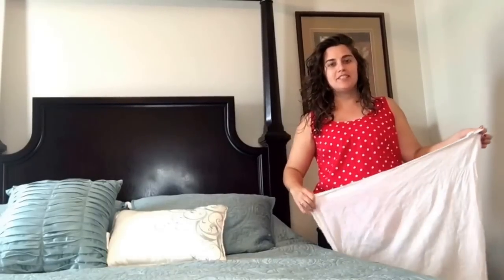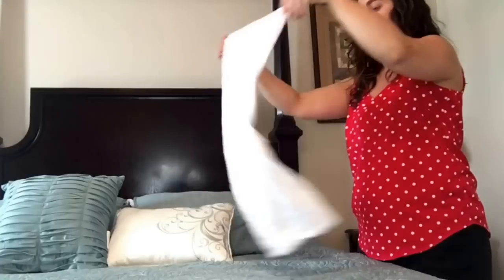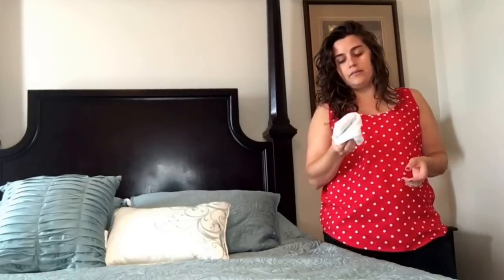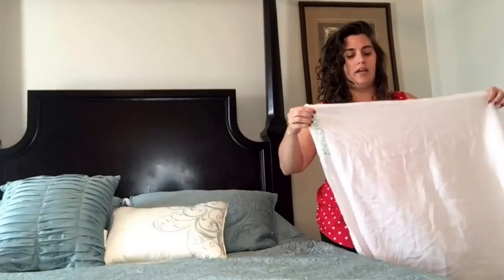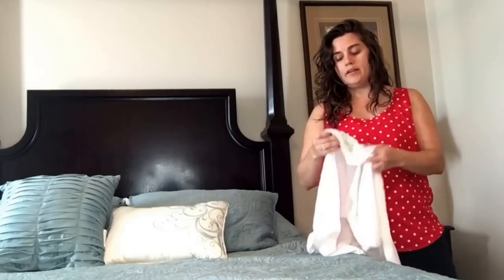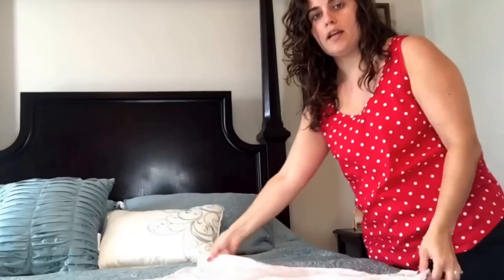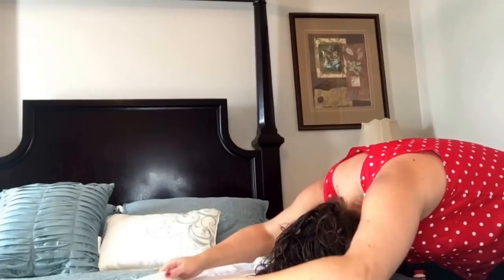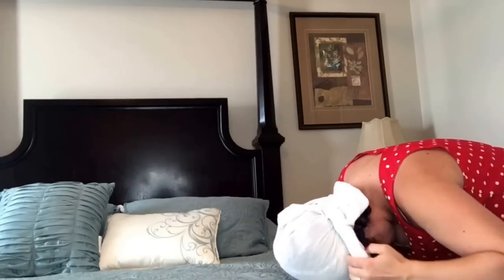How to plop with a flour sack towel (FST)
How to plop with a flour sack towel (FST) and where to purchase.

Purchase:
[Aunt Martha's White Flour Sack Dish Towels, Size 28-Inch by 28-Inch, 2-Pack]